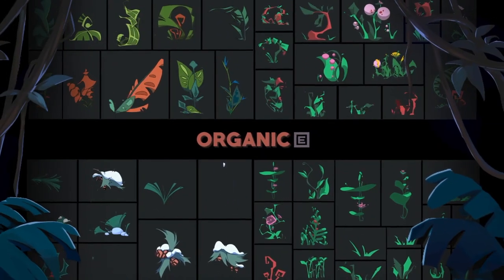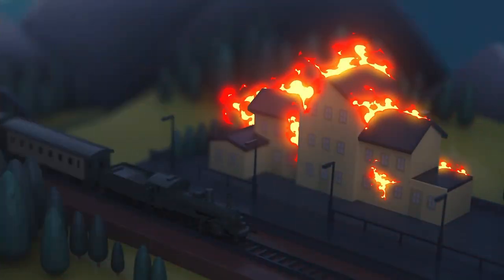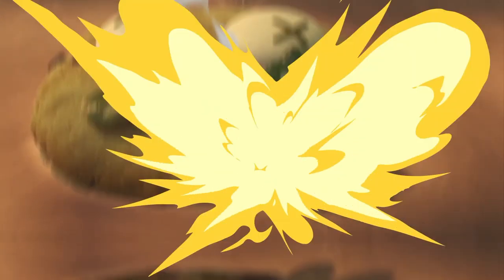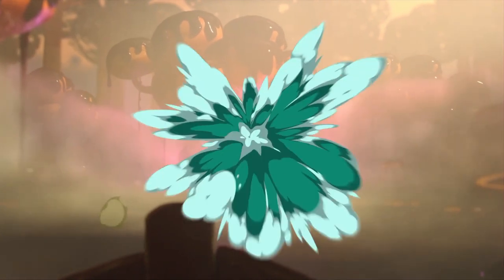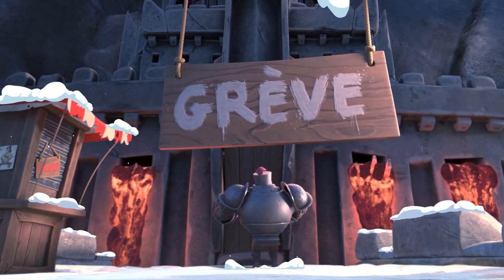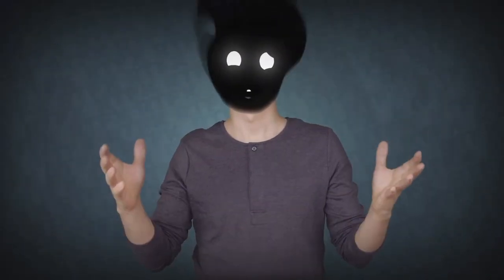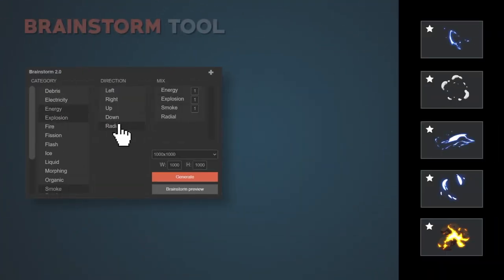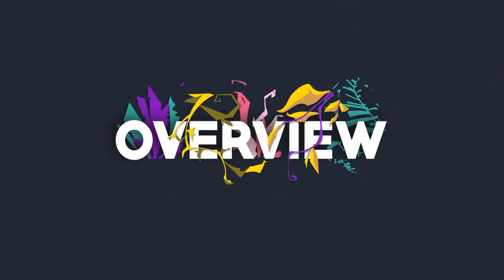Magic Button - 2D FX animation toolkit (After Effects Template)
Features:
- RTFX extension for Mac OS and Windows (After Effects CC2019.1+)
- Over 900 FX elements
- 60 typography elements
- Pre-rendered clips (MOV + Alpha)
- Resizable compositions
- 24-30 frames per second

Top After Effects Templates channel chose the latest and best templates for Adobe After Effect from Videohive Envato Marketplace. Top After Effects Templates channel provide the most popular templates as Slideshow, Opener, Logo, Reel, Showreel, Demo reel, Intro, Broadcast packages, Elements packages, Lower Third, Titles, Typography and other the best of animations templates for your pleasure, holidays and business.